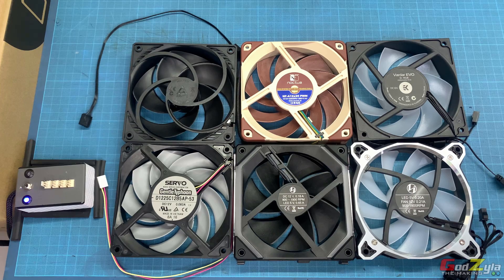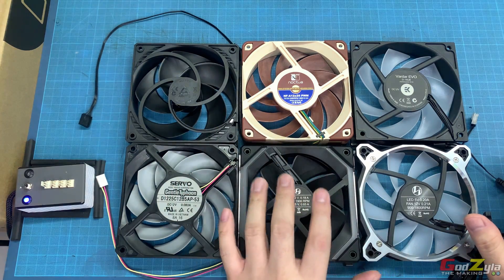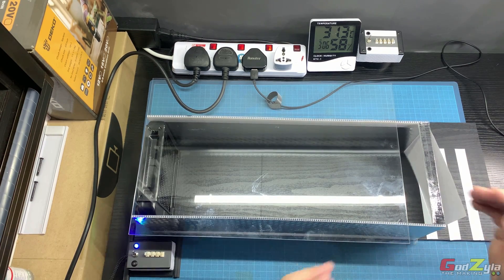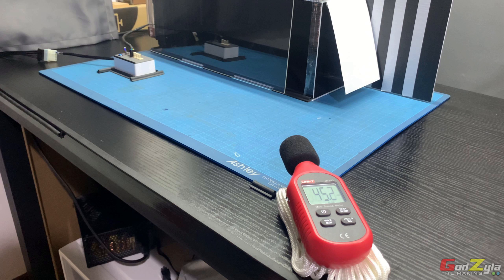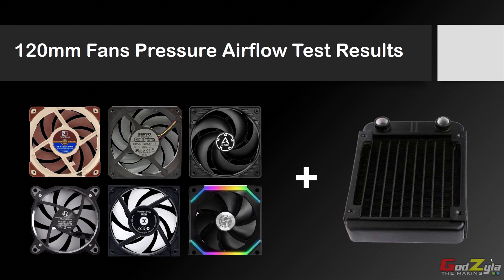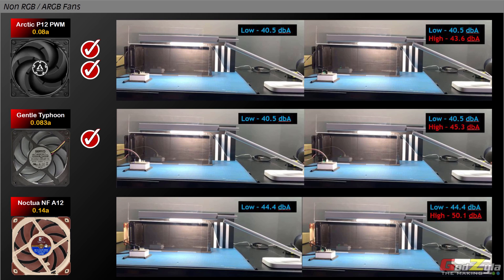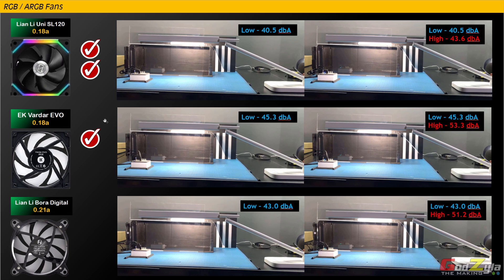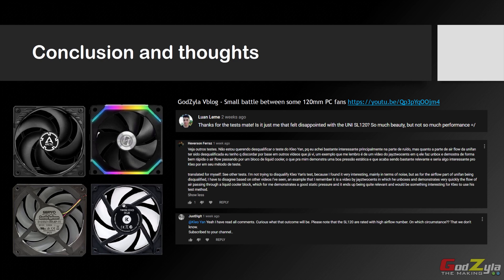120mm Pressure Static Airflow Test - Part II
I have done an case airflow test on some 120mm fans and this time round am going to test some of those fans on a radiator.
I am going to test these fans as in how much static pressure airflow and noise produce when attached to a radiator.  Do note the test is based on my own methodology.

This will address to some of the questions on the Lian Li Uni Fan SL120 too.

If you are a YouTube content creator and wanted some cool animations for your video,
you can approach Roong @ his Instagram and he might be able to help you out.